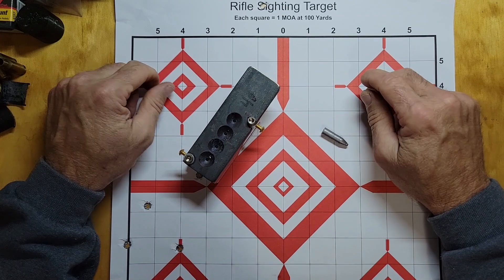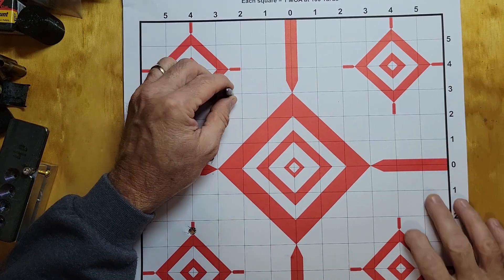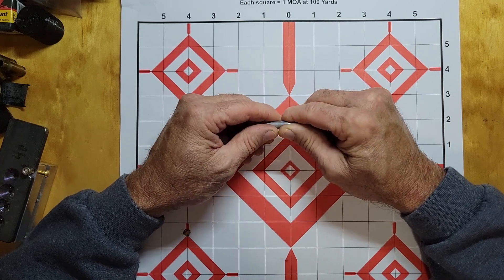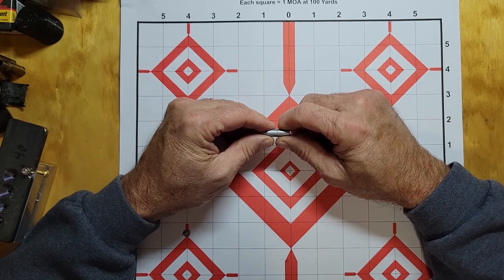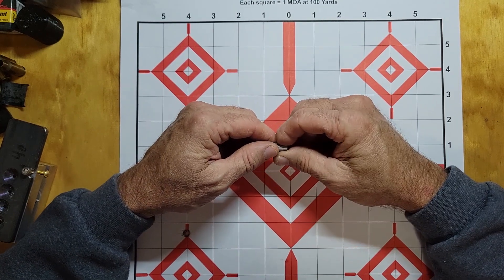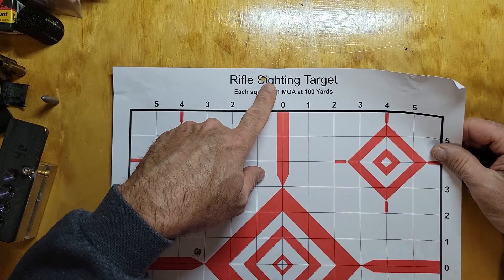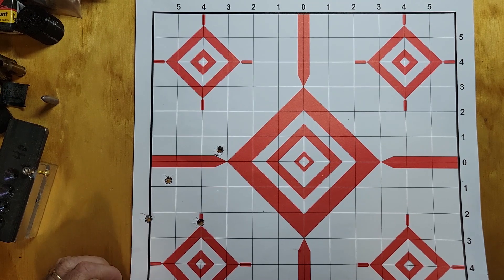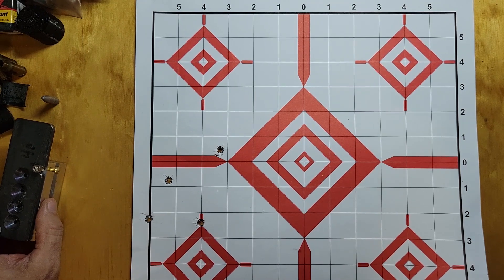303 I'm Done